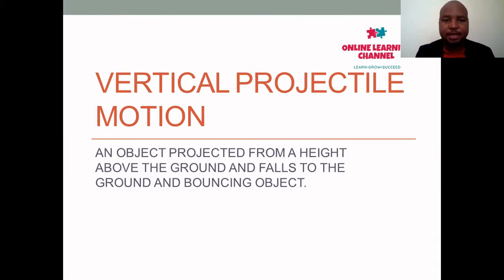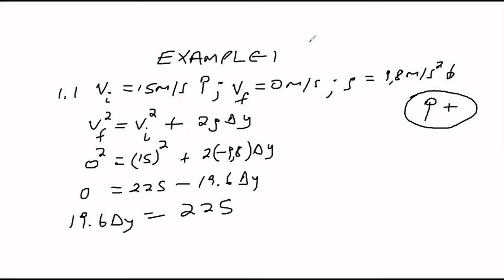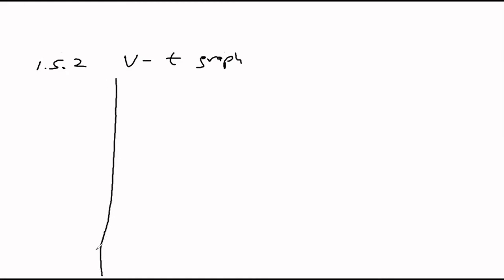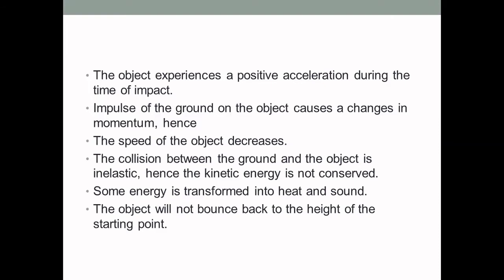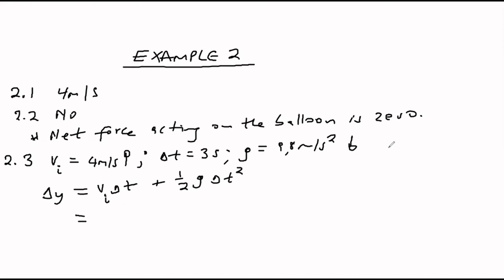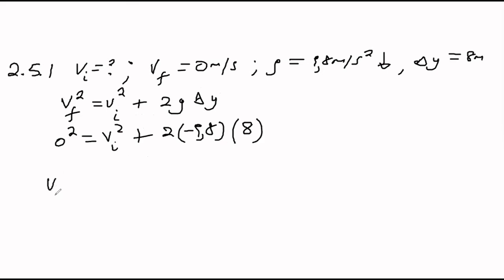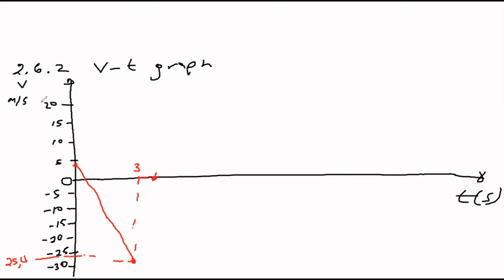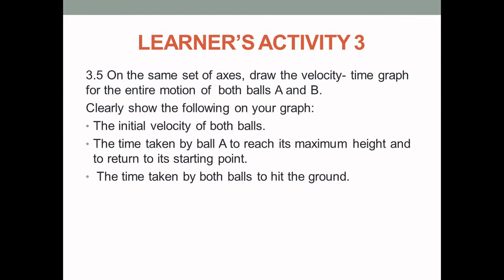Free school lessons online Grade 12 Physical Science - Lesson 2 for 2020.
This lesson is on Vertical Projectile Motion for Grade 12.
Live examples on this tuition.